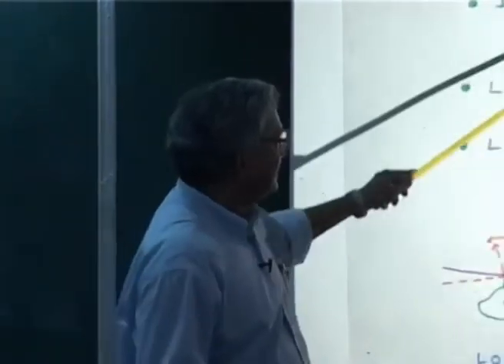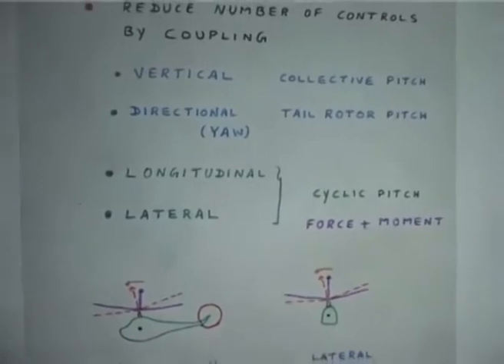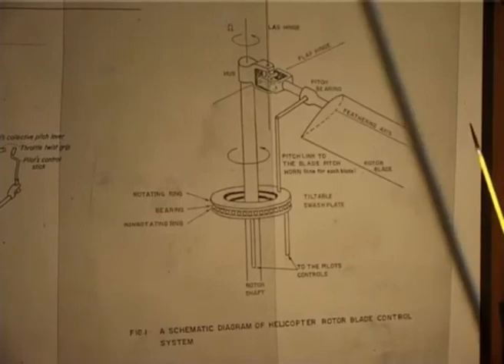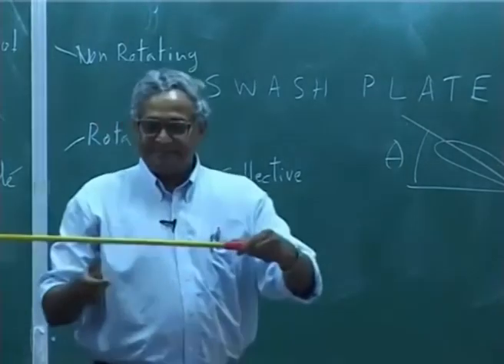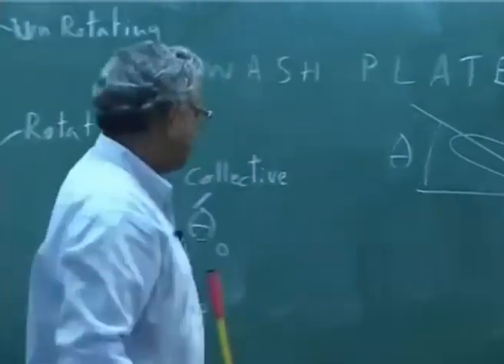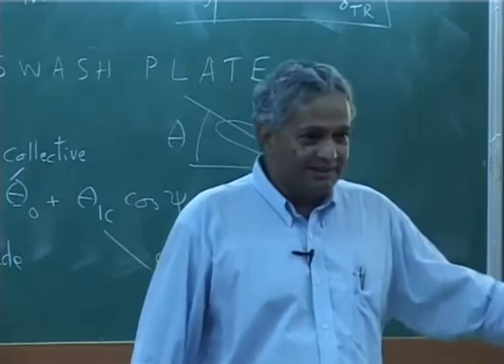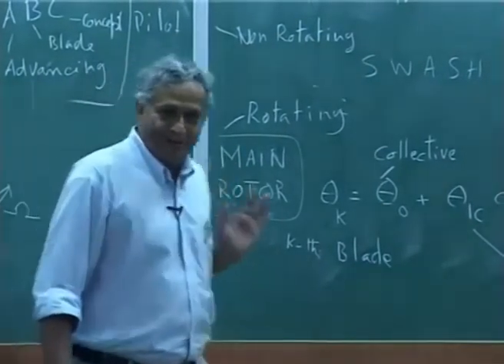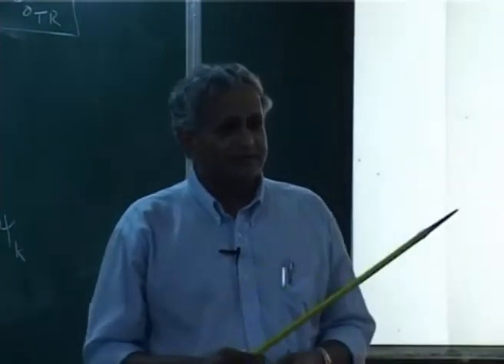Lec 02: Introduction to Helicopter Aerodynamics and Dynamics